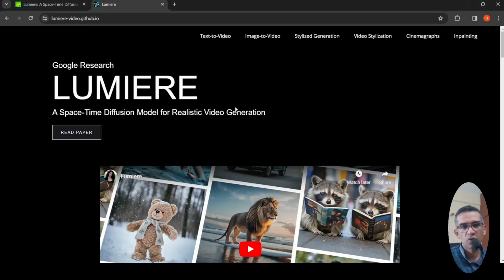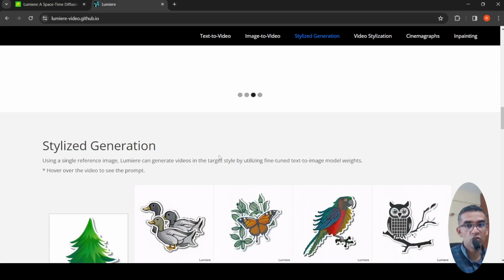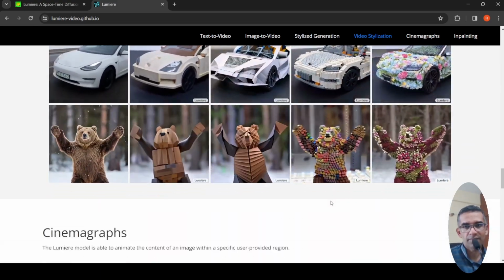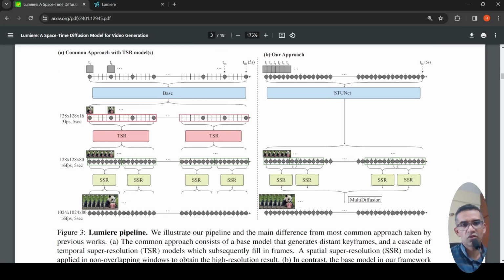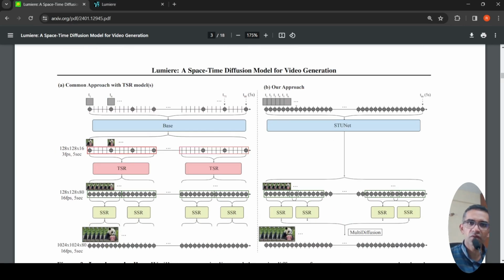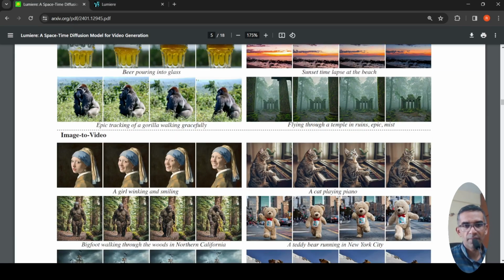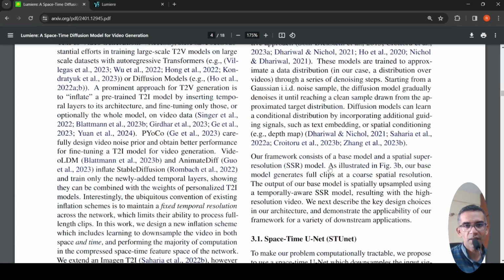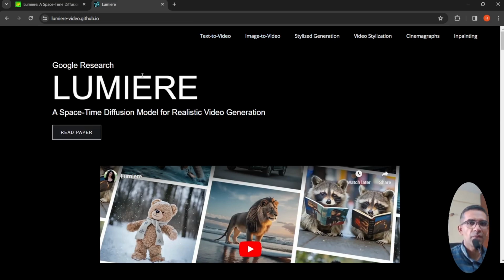Google Research Lumiere Text to Video Generation AI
Google Research Lumiere -- a text-to-video diffusion model designed for synthesizing videos that portray realistic, diverse and coherent motion -- a pivotal challenge in video synthesis. To this end, they introduce a Space-Time U-Net architecture that generates the entire temporal duration of the video at once, through a single pass in the model. This is in contrast to existing video models which synthesize distant keyframes followed by temporal super-resolution -- an approach that inherently makes global temporal consistency difficult to achieve. By deploying both spatial and (importantly) temporal down- and up-sampling and leveraging a pre-trained text-to-image diffusion model, their model learns to directly generate a full-frame-rate, low-resolution video by processing it in multiple space-time scales. They  demonstrate state-of-the-art text-to-video generation results, and show that our design easily facilitates a wide range of content creation tasks and video editing applications, including image-to-video, video inpainting, and stylized generation.